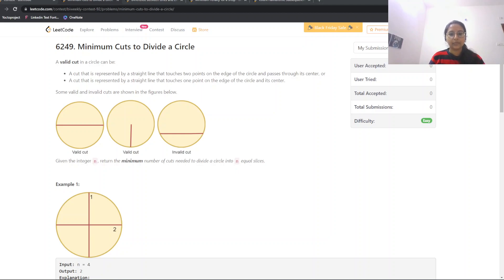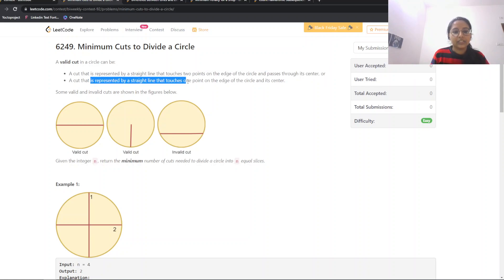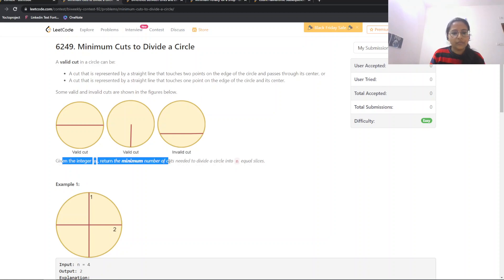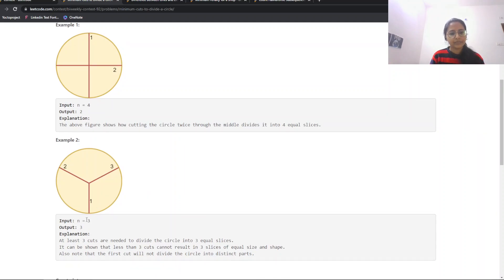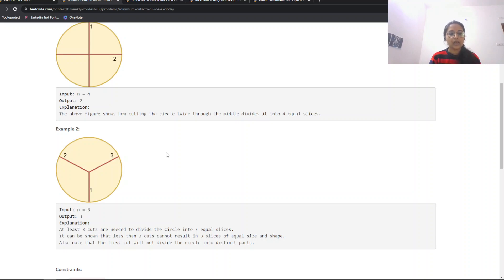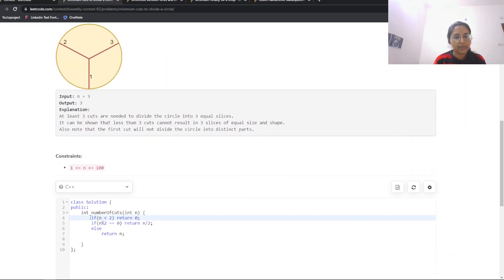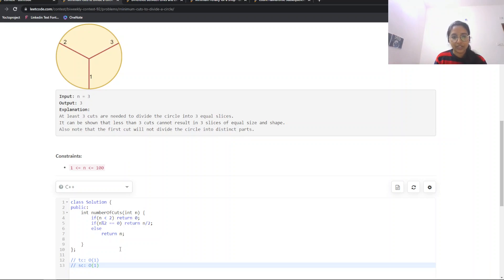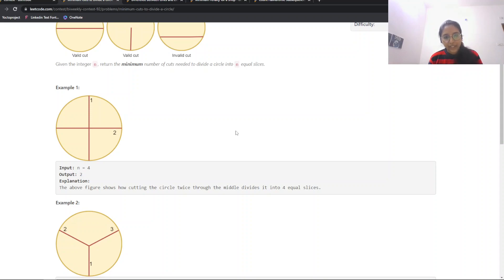Leetcode 6249 || Minimum Cuts to Divide a Circle || Leetcode Contest Easy